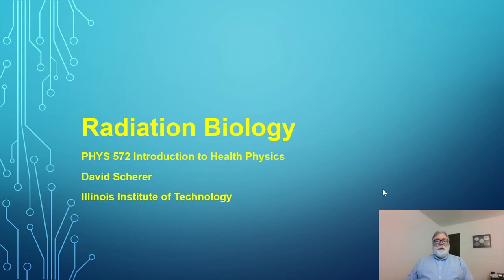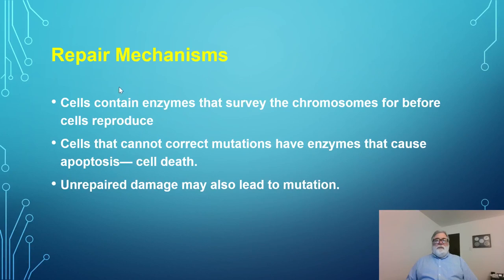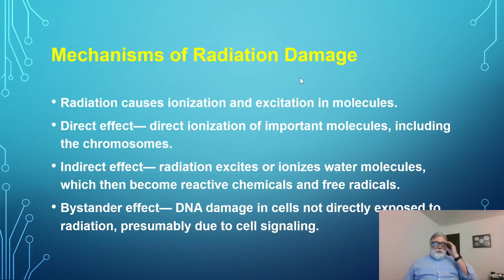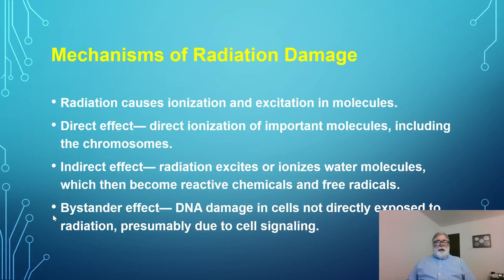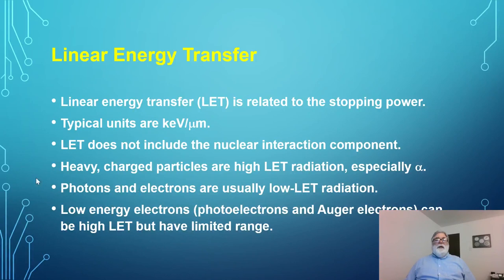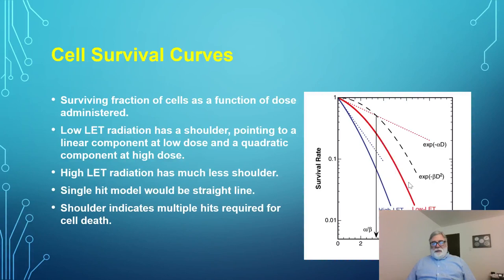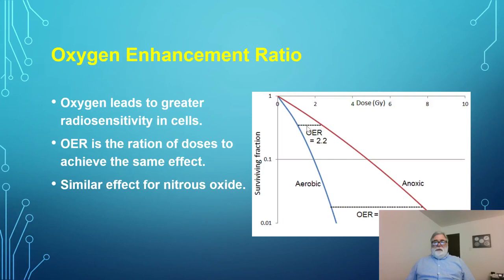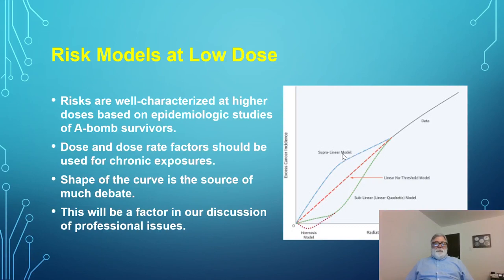PHYS 572 Unit 4b Radiation Biology